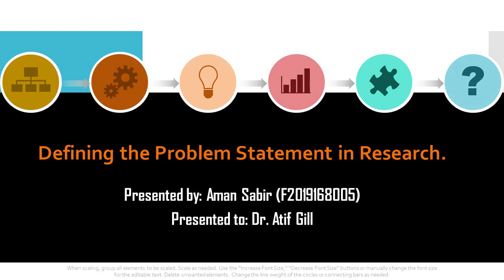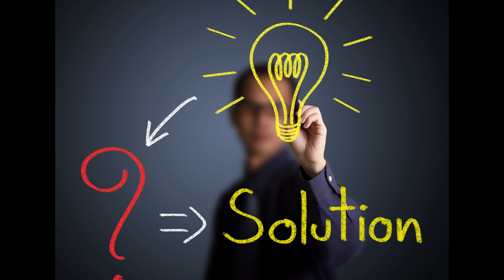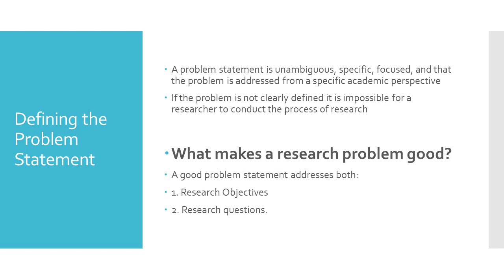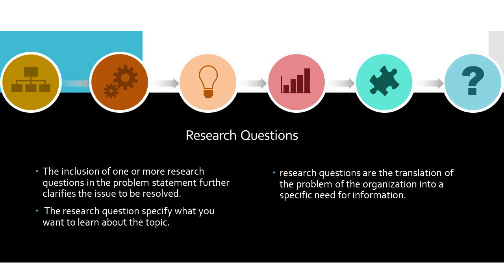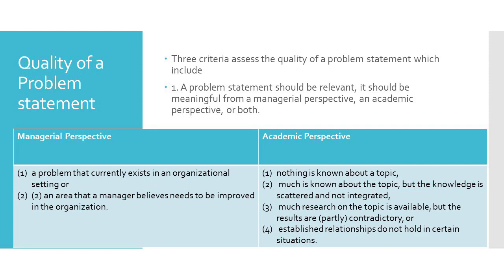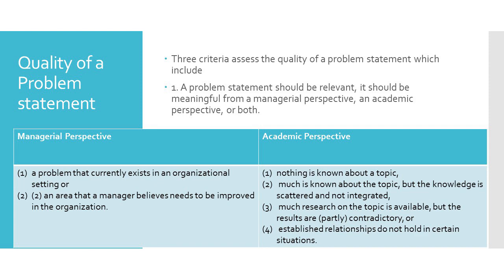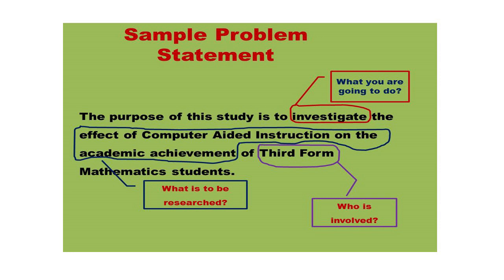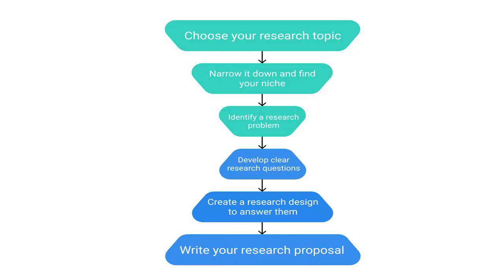Defining the problem statement in research by Aman sabir